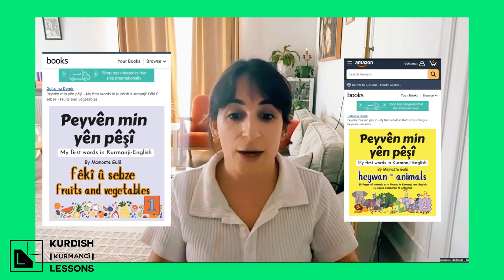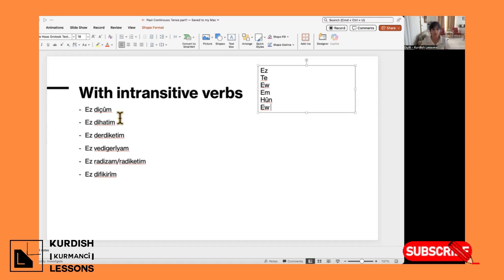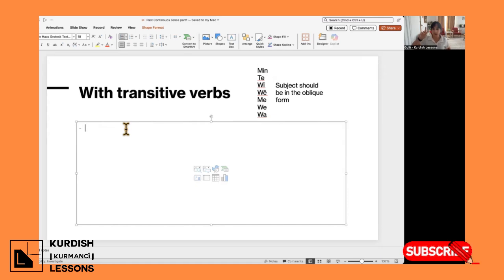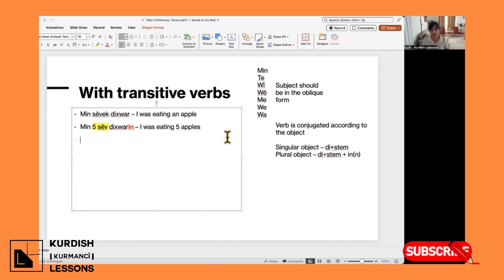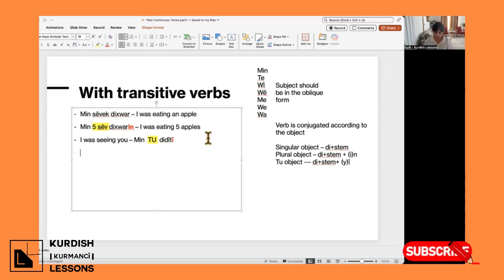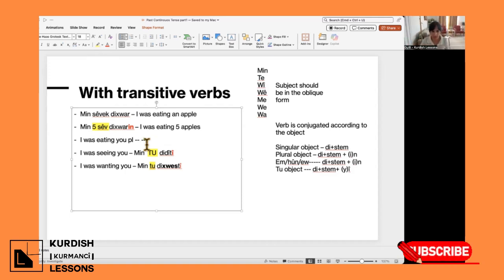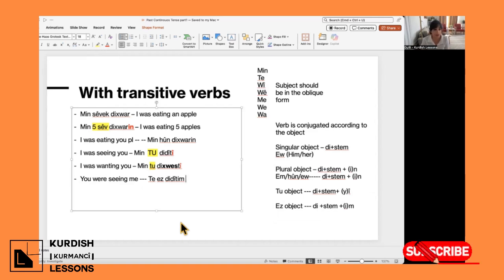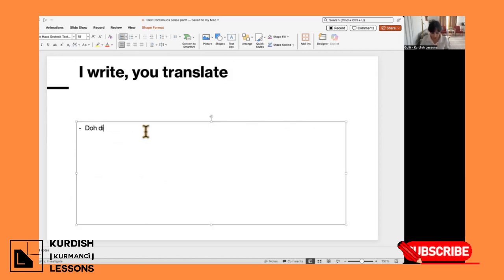Past Continuous Tense in Kurdish Kurmanji PART 2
🌍 Kurdish Kurmanji, spoken by the resilient Kurdish community, is a language rich in culture and history. Understanding these verbs is key to effective communication and connecting with the Kurdish community.

This lesson is designed for beginners eager to build a strong foundation in Kurdish and communicate effectively, including discussing activities and actions with ease. Whether you're planning a trip to Kurdistan or simply interested in expanding your linguistic horizons, this video is your gateway to the world of Kurdish Kurmanji.

Join us in celebrating the beauty of the Kurdish language, culture, and heritage. Let's start this exciting journey together!

Thank you for your interest in learning Kurdish! I'm glad to have you as a valued member of our learning community!